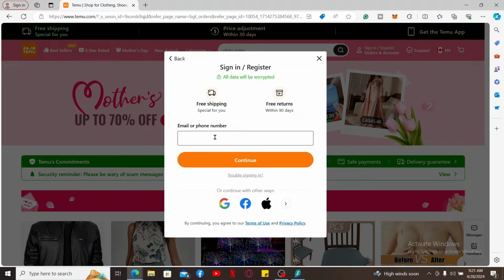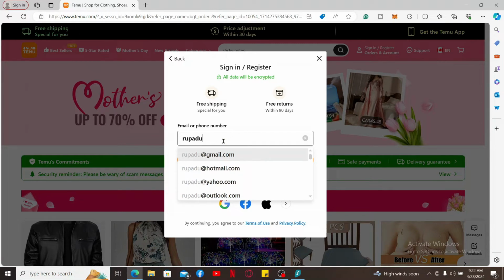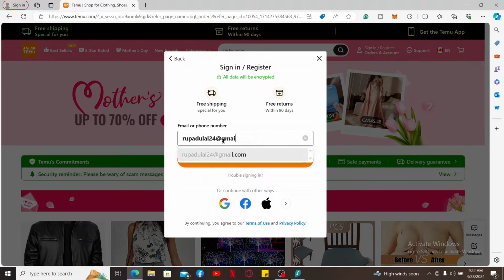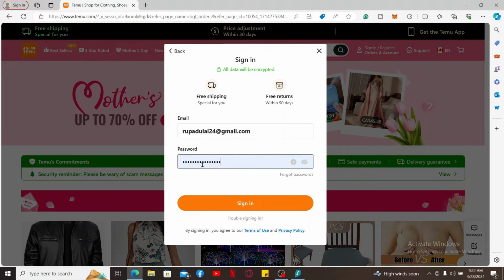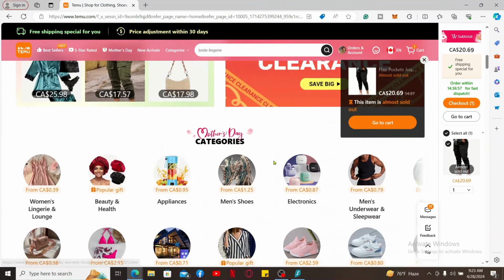Temu Australia Login: How to Login Temu Australia Account 2024?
Welcome to Temu Australia Login!

 Whether you're a seasoned user or new to the platform, we've got you covered.

Don't miss out on the benefits of being part of the Temu Australia community. Watch now and get started!